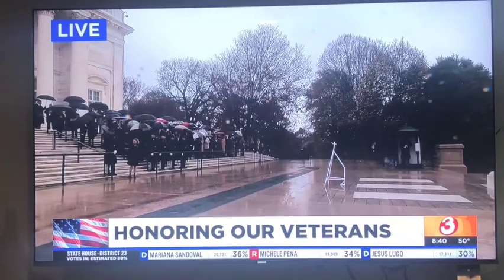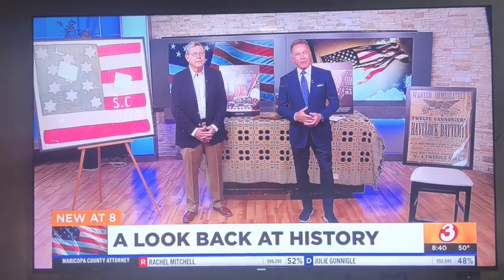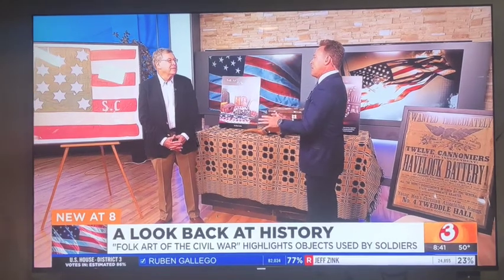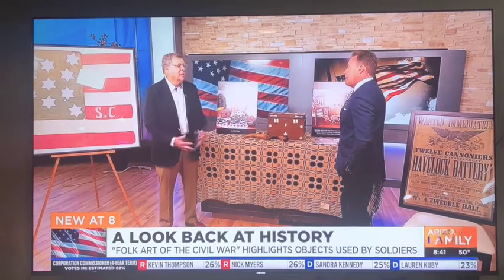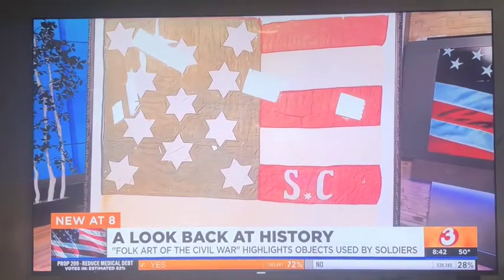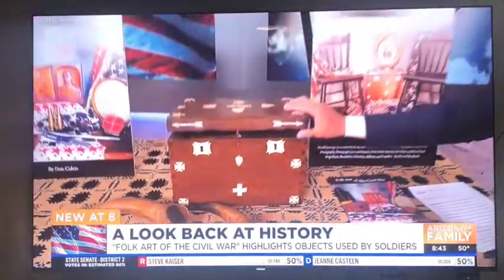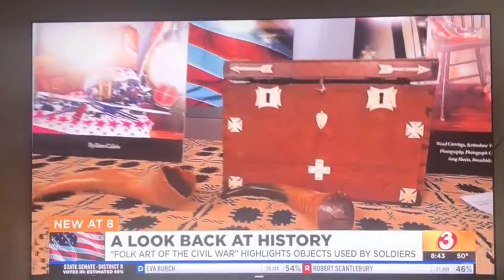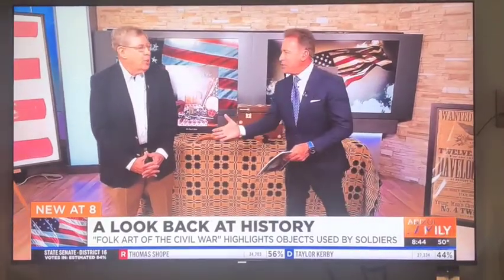‘Folk Art of the Civil War’ by Dain Calvin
Dedicated to 750,000 Americans who died, over 400,000 citizens who sustained life-changing disabilities, and countless families who suffered as a result of the American Civil War.

Contains images and stories of Wood Carvings, Scrimshaw Work on Powder horns and Utensils, Furniture and Boxes, Original Art, Photography, Photograph Cases and Frames, Print Work: Patriotic Envelopes and Letterhead, Song Sheets, Broadsides, Valentines, Ribbons and Graphics, Textiles and Beadwork.

Published in 2022 by Calvin Management, LLC.